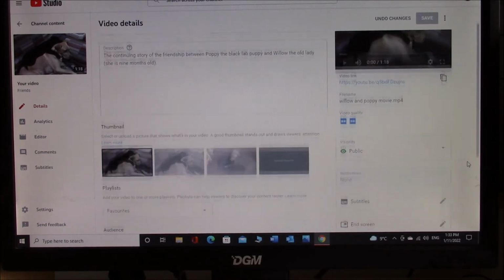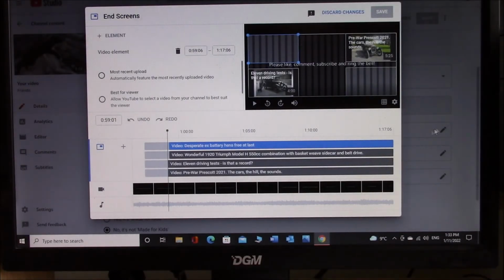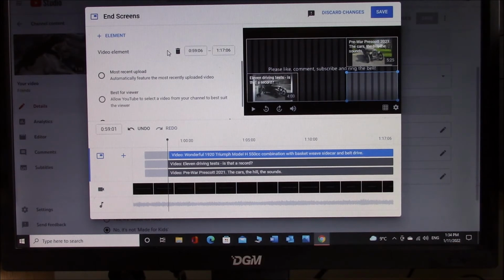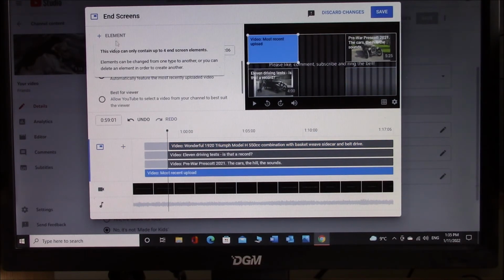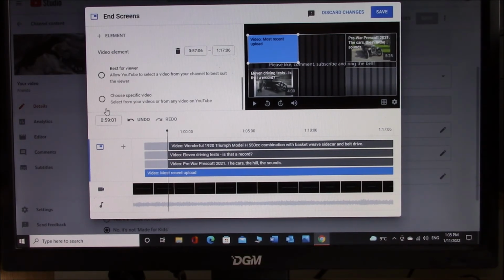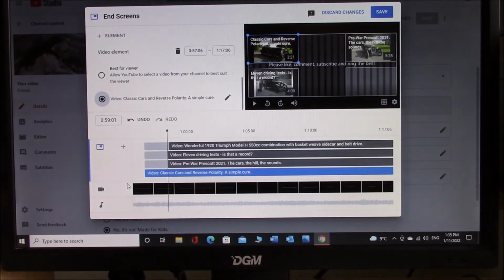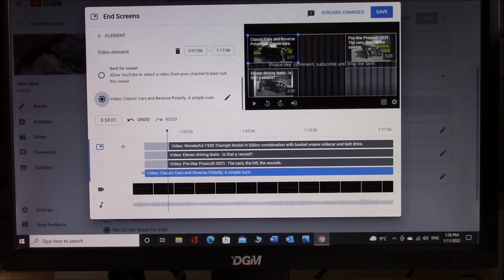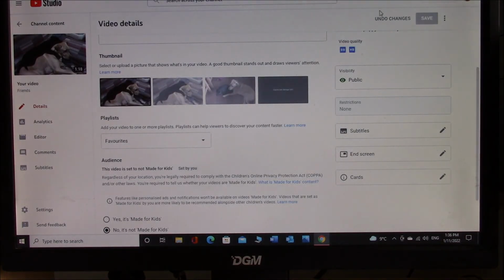Editing an endscreen on Youtube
How to replace an existing video or add a video to your endscreen that has been uploaded on to Youtube. Good endscreens are one of the most effective ways of boosting views on your channel.